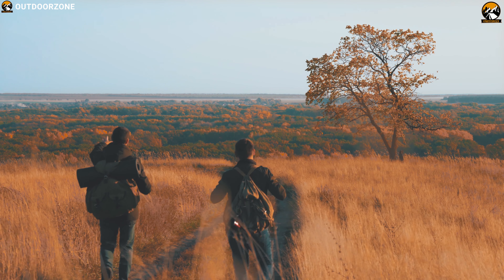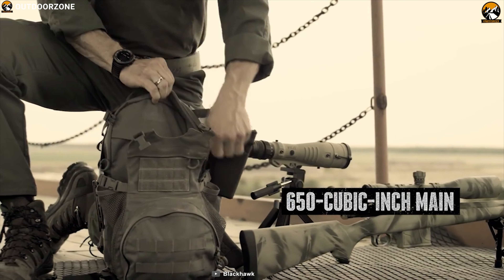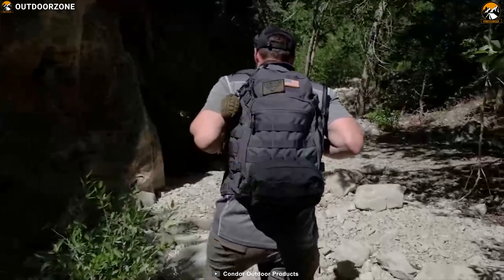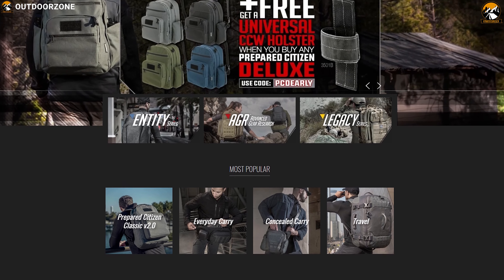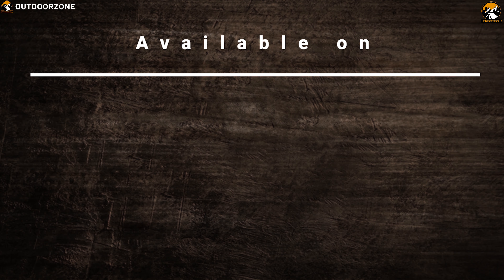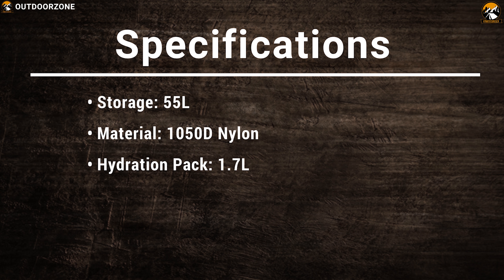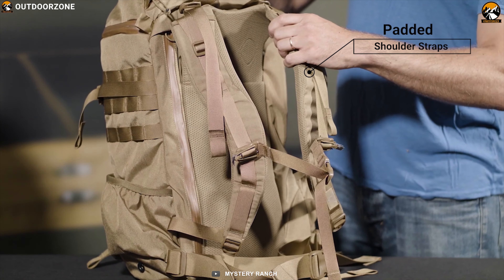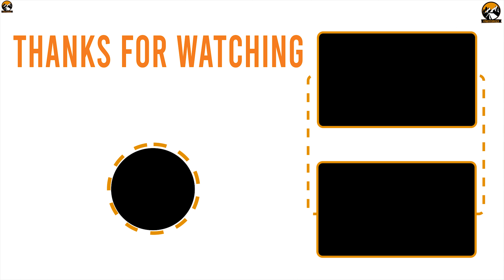New Tactical & Survival Backpack You Should Have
Tactical & Survival Backpack that you should have to carry all your tactical gear conveniently and stay prepare for any situation. This is why, in this video, we've talked about the New Tactical & Survival Backpack You Should Have.

1. Mystery Ranch 2-Day Assault Pack 07:41

2. 5.11 Tactical Rush 72 Backpack 06:08

3. Maxpedition Falcon-II Backpack 04:28

4. Condor 3 Day Assault Pack 02:50

5. Blackhawk S.T.R.I.K.E. Cyclone Pack 00:46